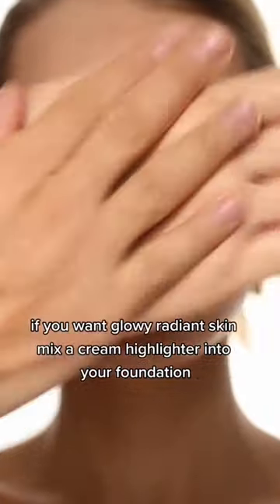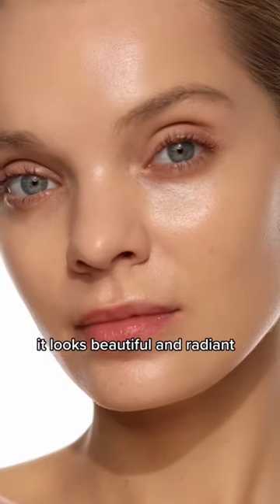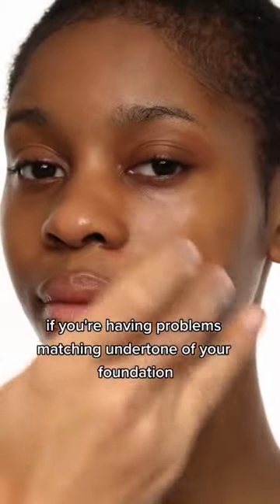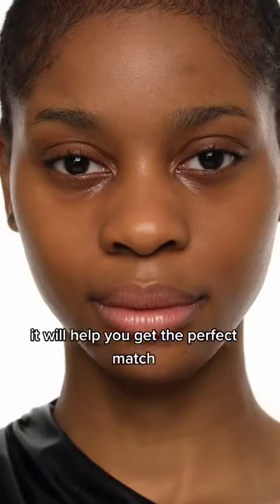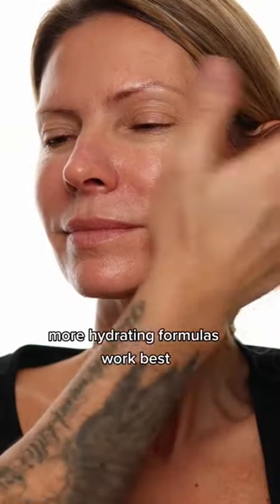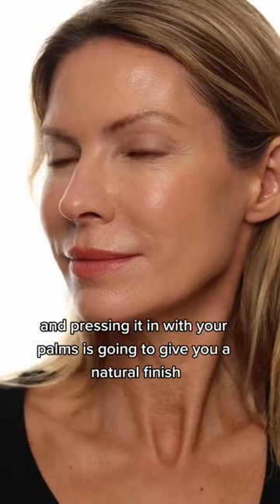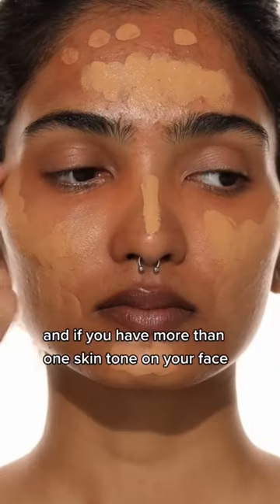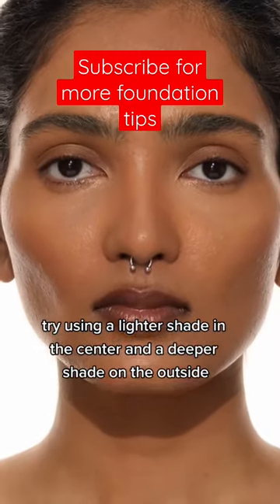Best Foundation Tips